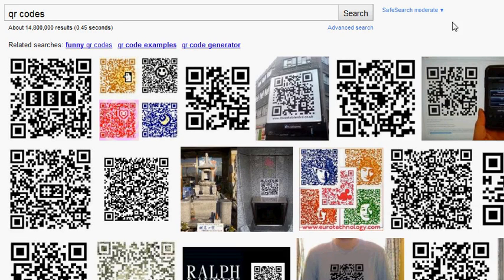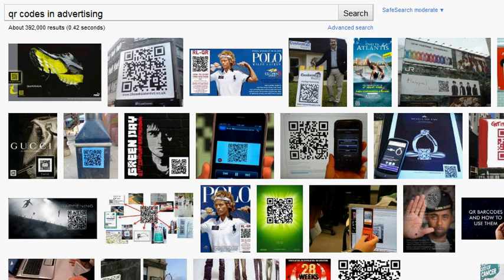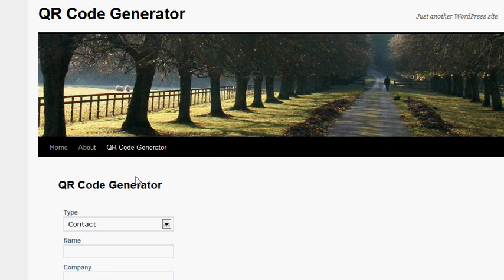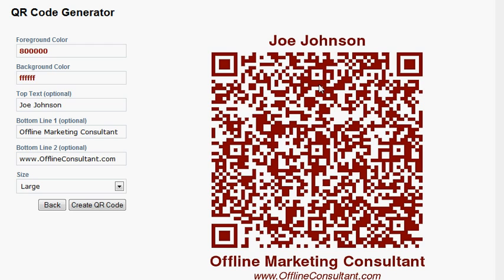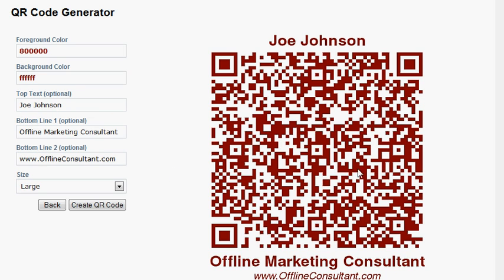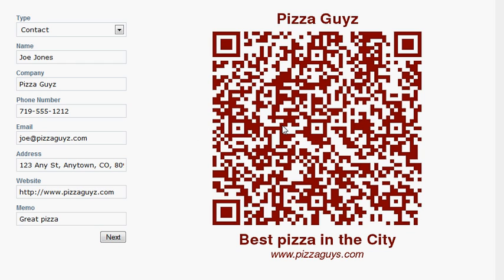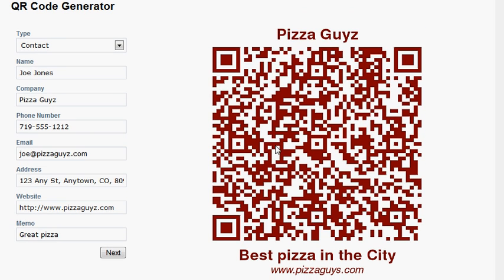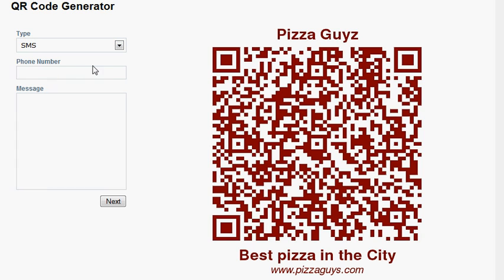QR Lead Machine - Embed QR Code Generator on your website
Generate QR Codes on your own website and collect leads